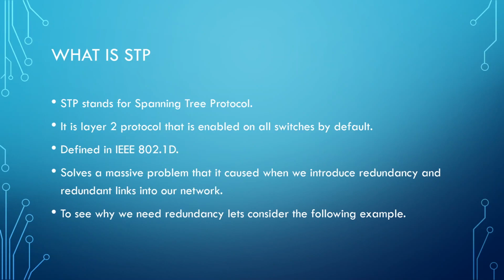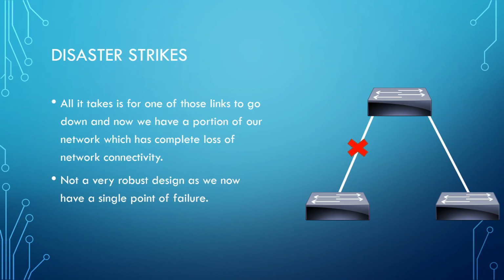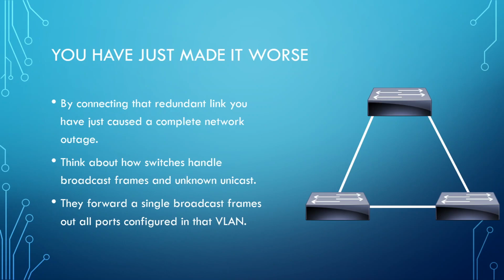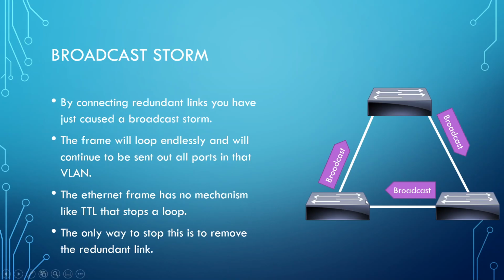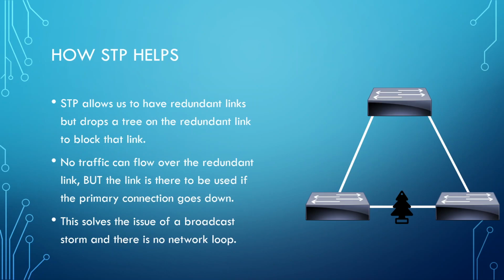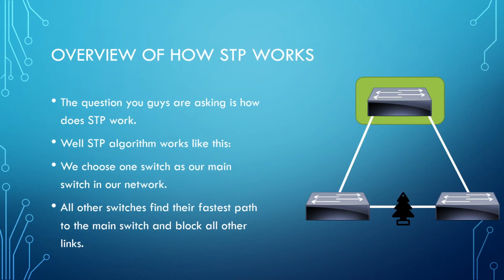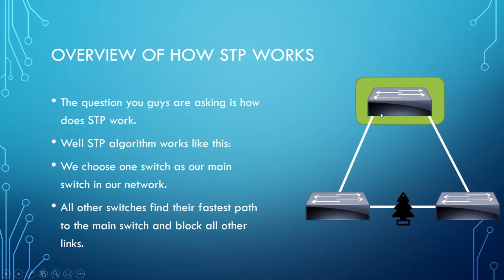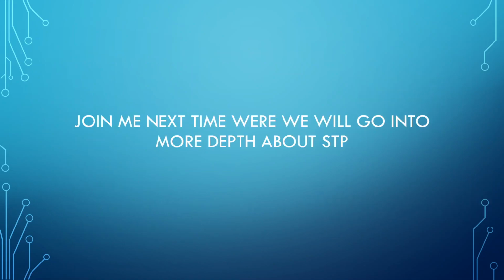FREE CCNA 200-301 | 30.What is STP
This video will answer two major questions:
1.) Why do we need STP?
2.) How does STP Work?
We will look at why we need redundancy in our networks and what happens when we have redundancy in our network without STP.

This video is one of many in our CCNA 200-301 series which covers all exam topics in-depth. If you have found this video useful then please share so that we can get high-quality IT training to the masses free of charge.